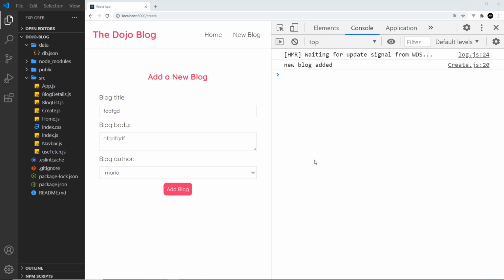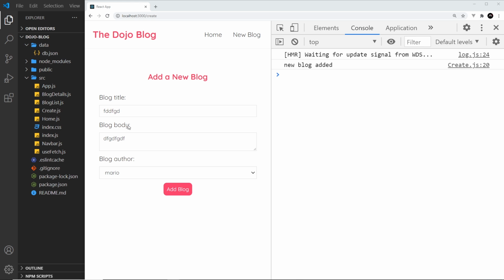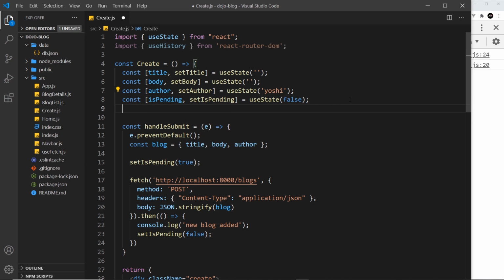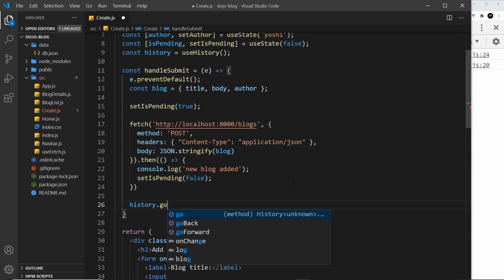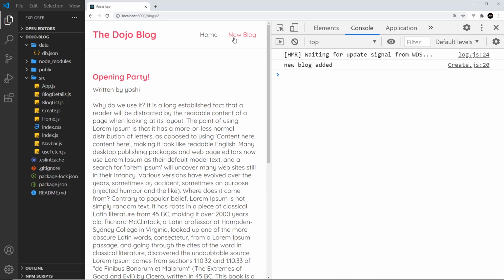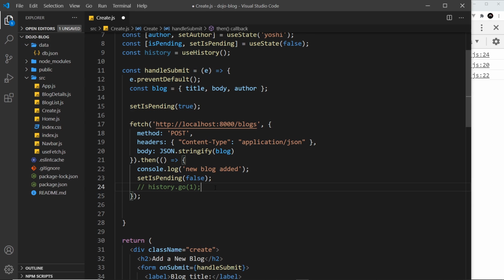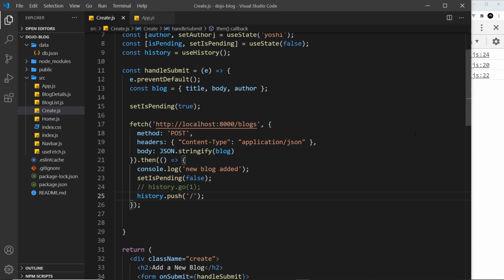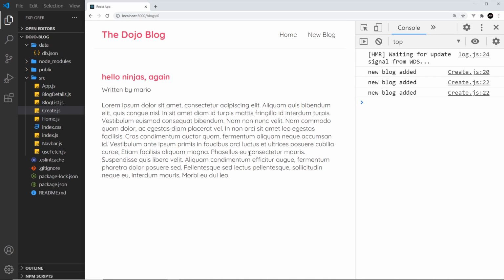Full React Tutorial #30 - Programmatic Redirects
Hey gang, in this React tutorial I'm gonna show you how to redirect a user after they submit a form, using the useHistory hook.